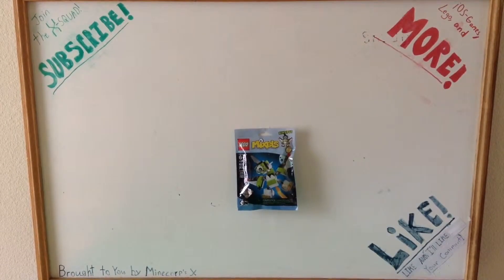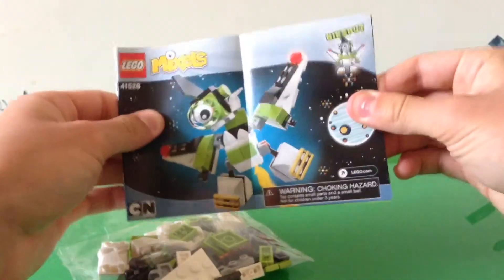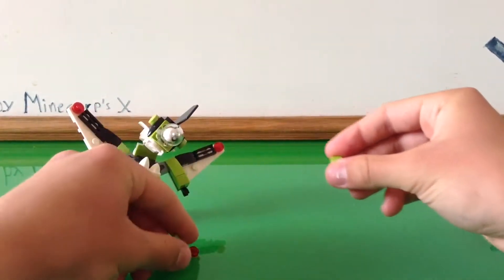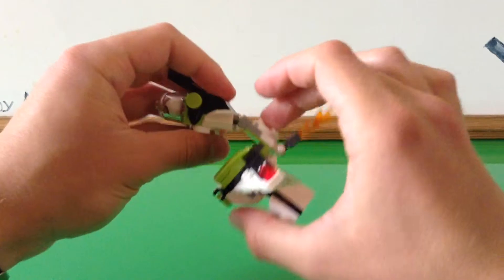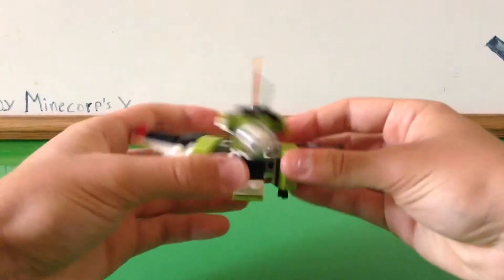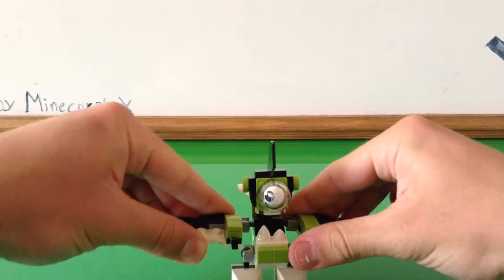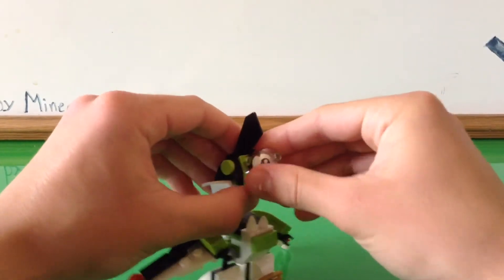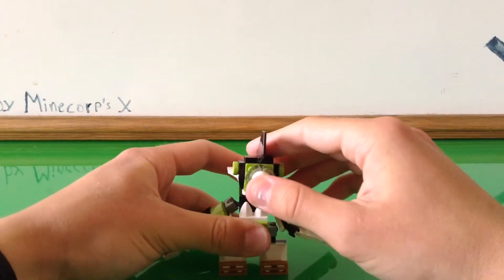Lego Minecorp set review|41528|Niksput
The second of the Orbitons is here! Watch as MinecorpsX uncovers the secrets of the Mixels Star! This is Minecorp's X, over & out!           Also: In Case You Were Wondering...If you re-arrange the first three letters and put them at the end, you get Sputnik! The first Russian Spacecraft to sustain Human life! Hence were LEGO got the name